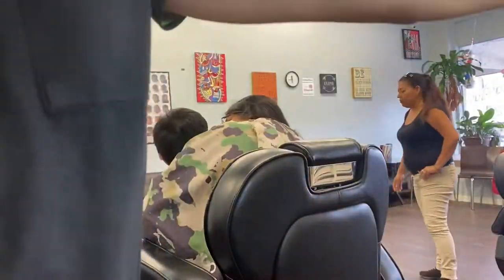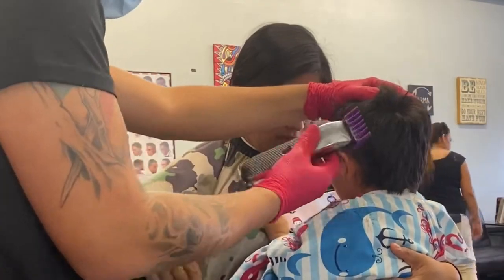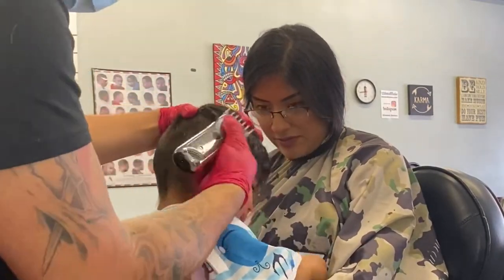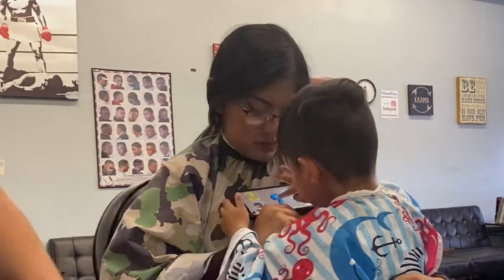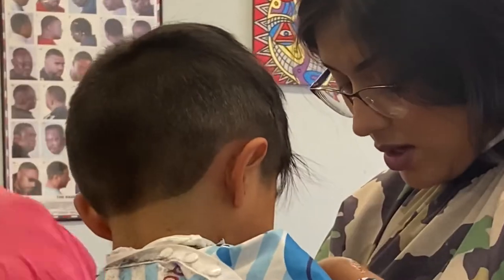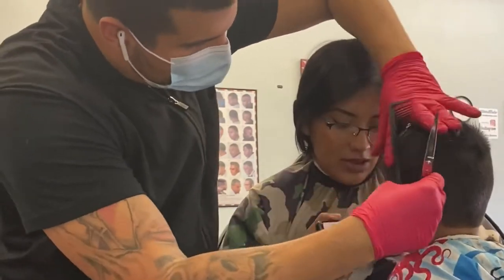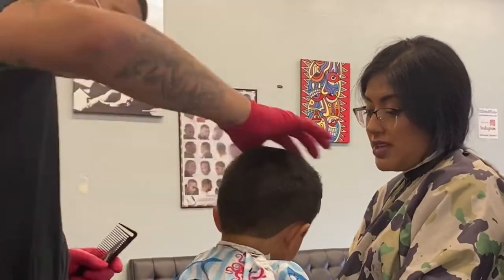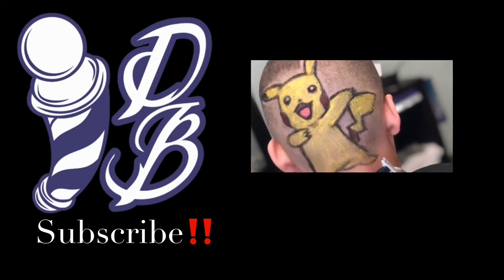Cry Baby Haircut 😭 how to Barber Tips